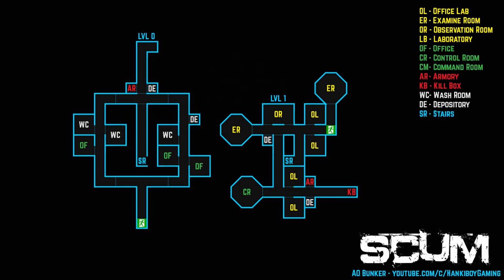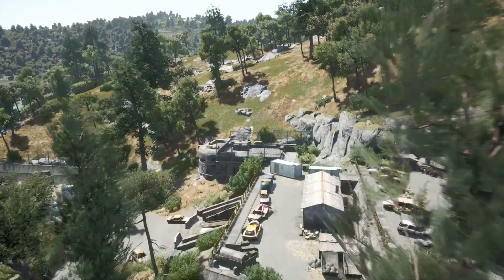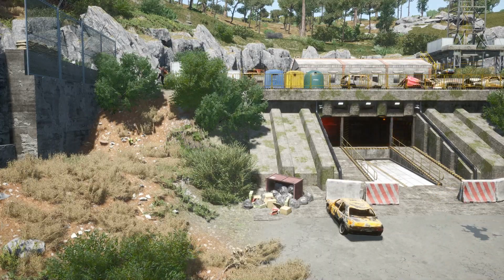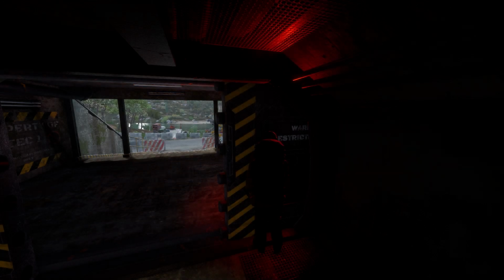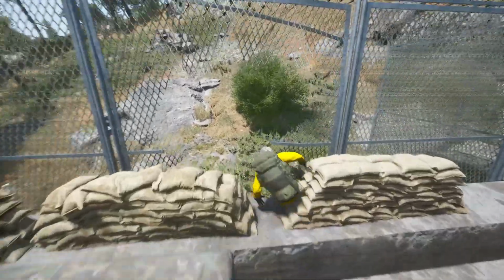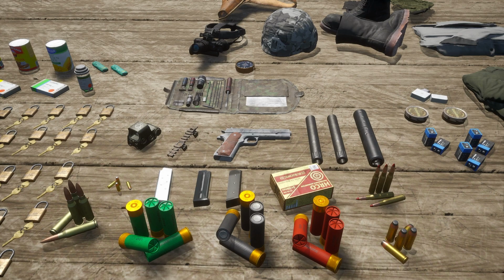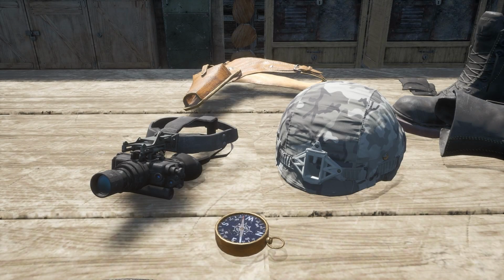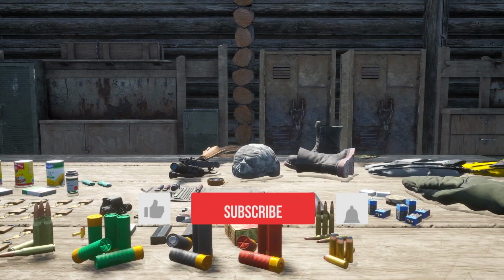SCUM 0.5 gameplay 2021 | Is A0 bunker one of the best loot spots?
Scum gameplay series about the best loot spots. Following scum update 0.5 , 9 new bunkers have been added to the map. We look at the layout of the A0 bunker, how to enter, how to exit and we check if it's one of the best loot spots.

00:00 Intro
|00:40 A0 Bunker layout
01:06 How to enter
01:45 Clearing the bunker
06:59 How to exit
07:32 The loot
08:31 Outro